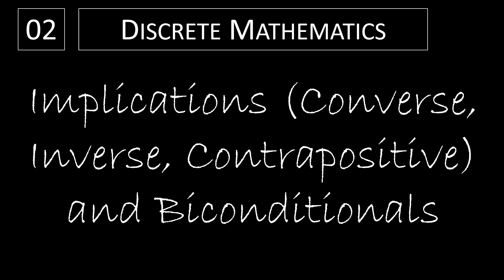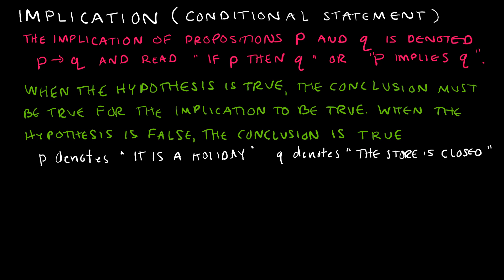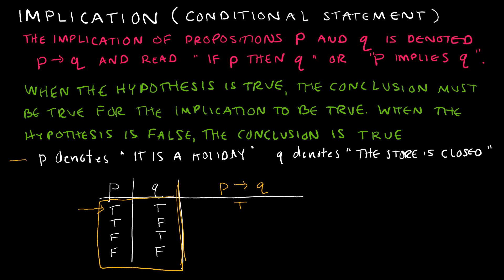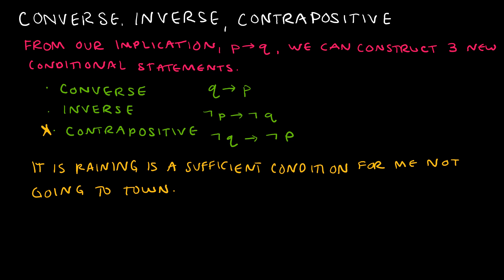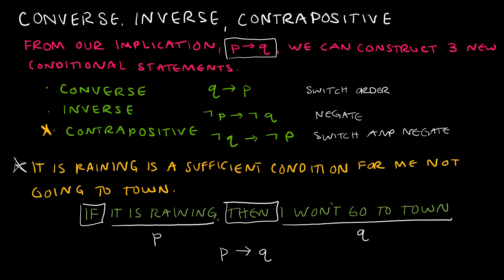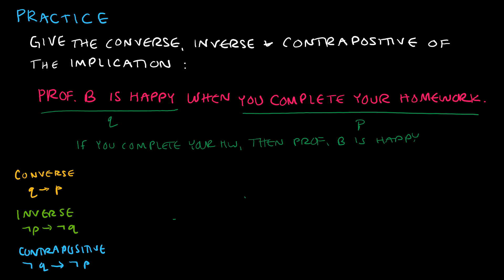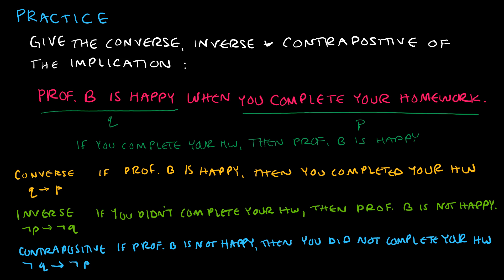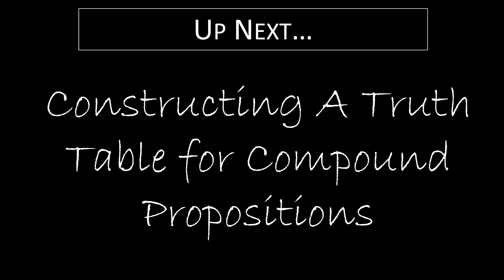Discrete Math - 1.1.2 Implications Converse, Inverse, Contrapositive, and Biconditionals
This video covers both implications and biconditionals and their truth table values.

Video Chapters:
Intro 0:00
Review of Connectives 0:18
Implication 1:05
Converse, Inverse, and Contrapositive 5:12
Practice 9:41
Biconditionals 11:58
A Preview 13:45
Up Next 18:47